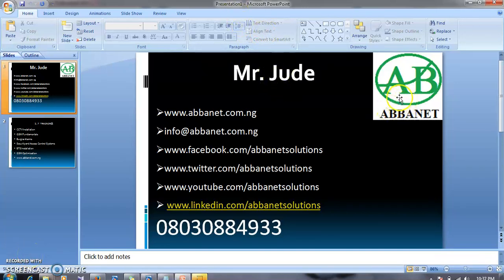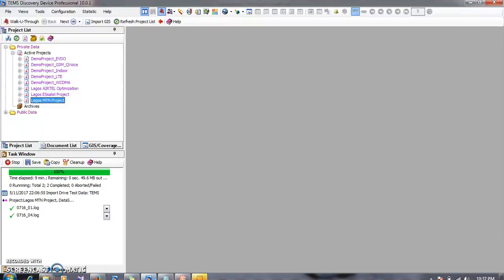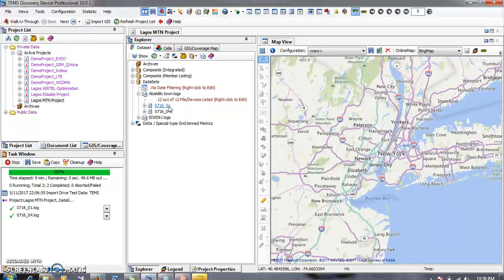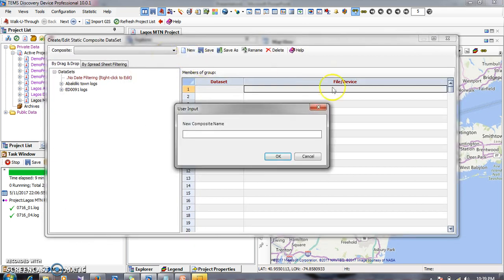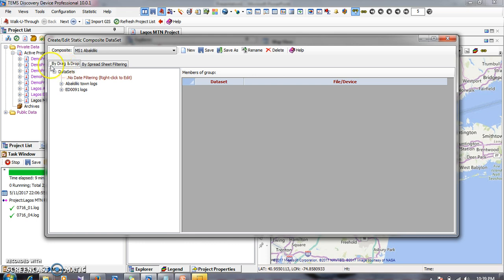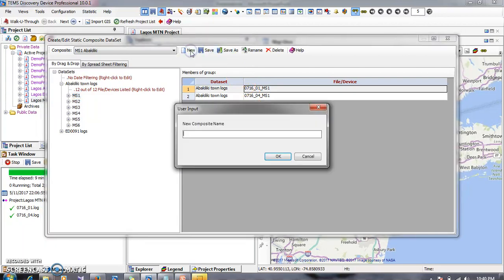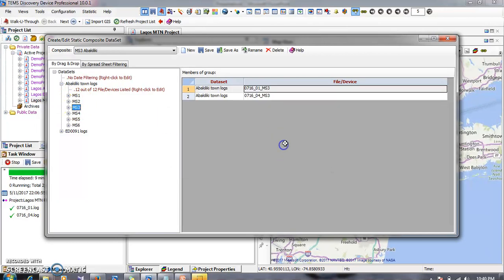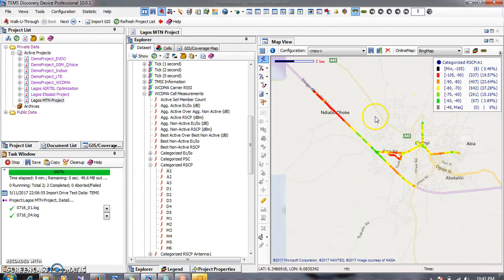How to create composite in TEMS Discovery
To be invited for FREE training via ZOOM network, register your details here;